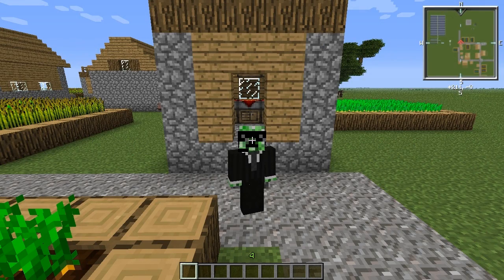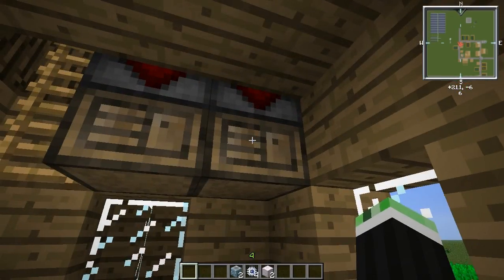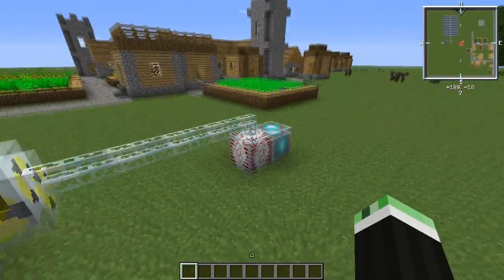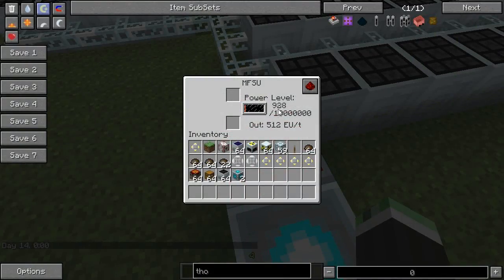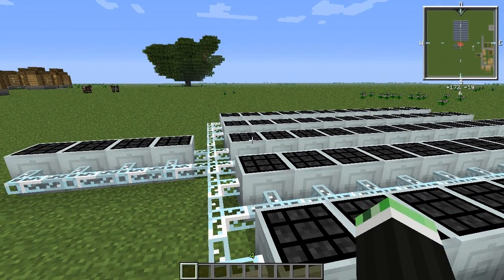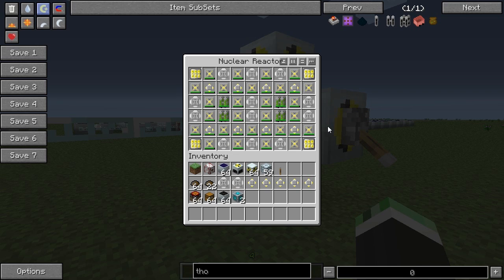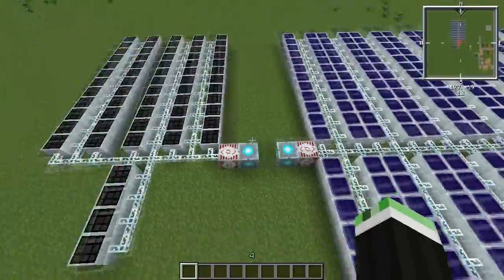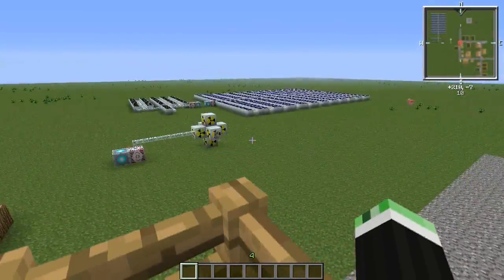Minecraft: Tutorials - GregTech Matter Fabricator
Probably the most amazing machine in GregTech but also the most power-hungry! In this tutorial we go through how to make one and three relatively simple ways of powering it.